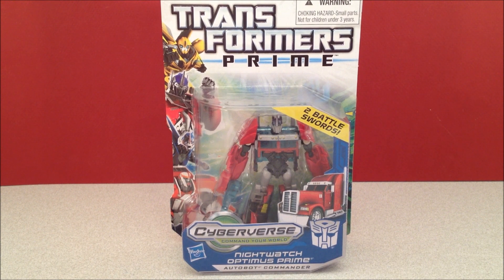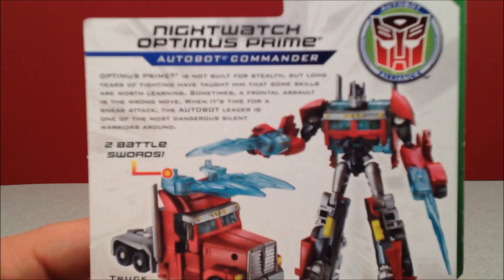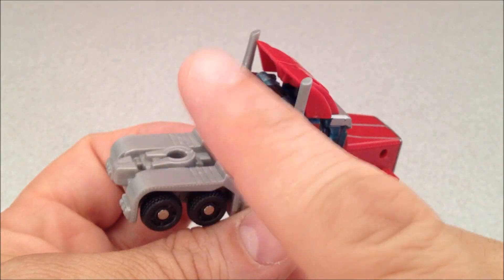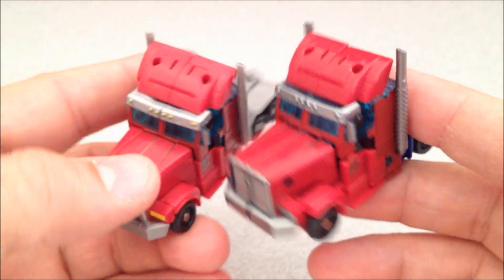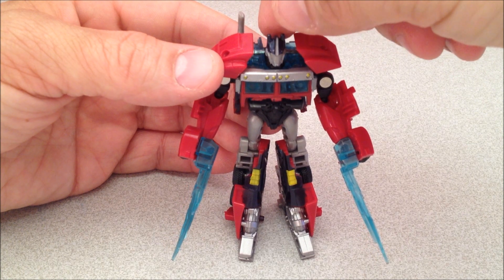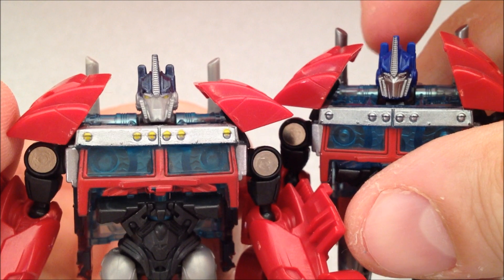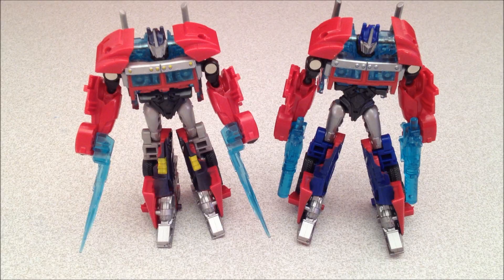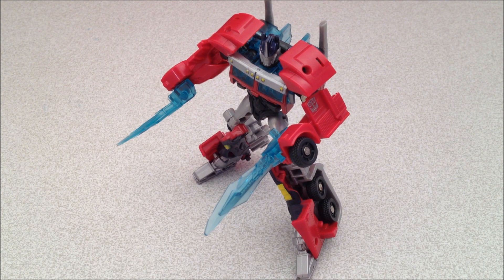TRANSFORMERS PRIME NIGHTWATCH OPTIMUS PRIME CYBERVERSE TOY REVIEW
TRANSFORMERS PRIME NIGHTWATCH OPTIMUS PRIME CYBERVERSE TOY REVIEW BY MITCH SANTONA.